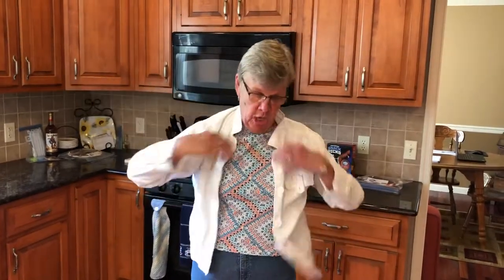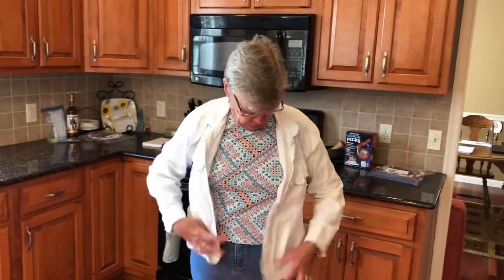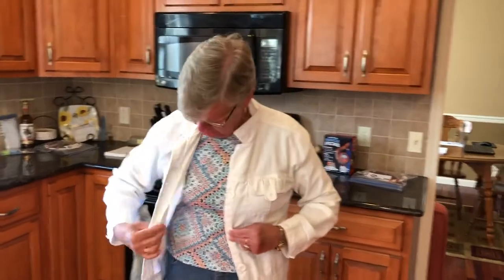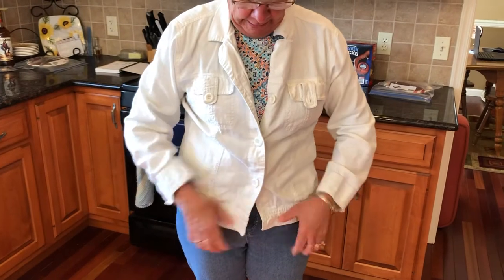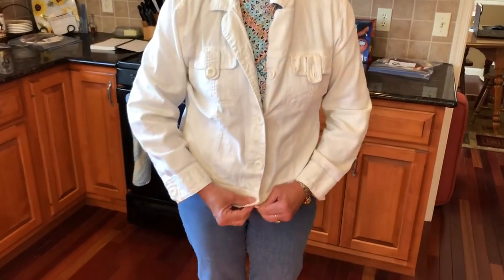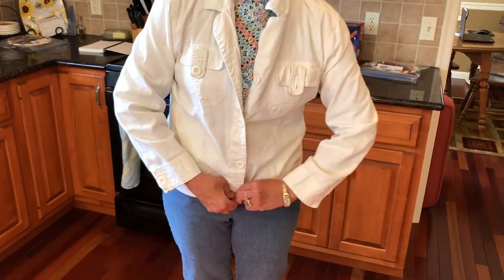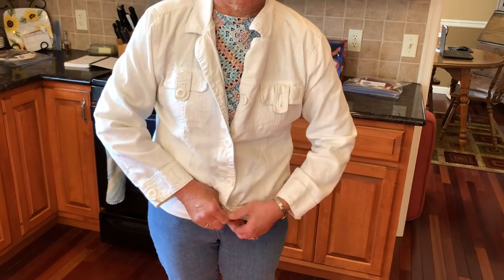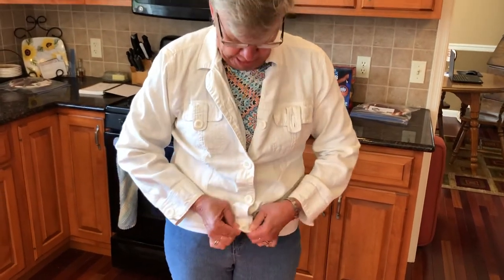How to button a coat